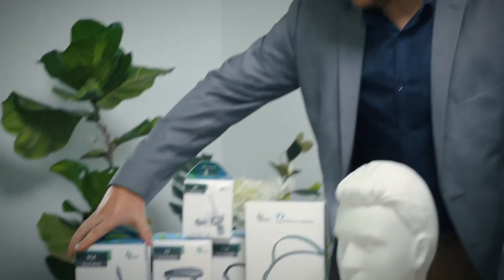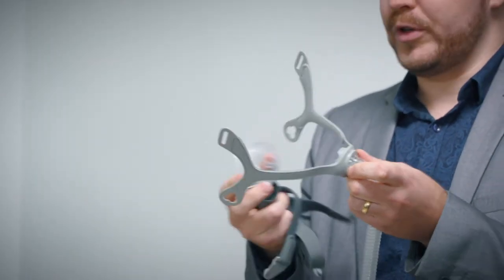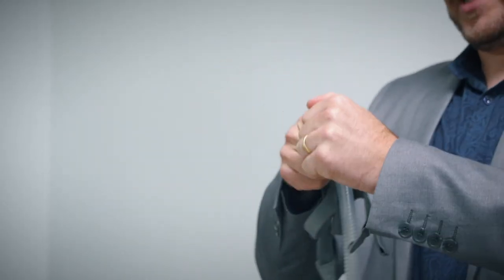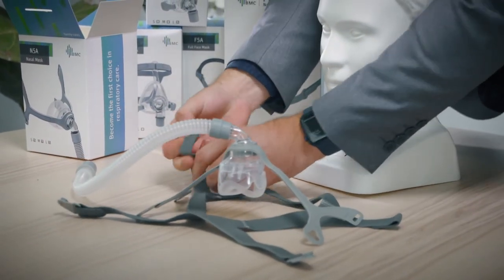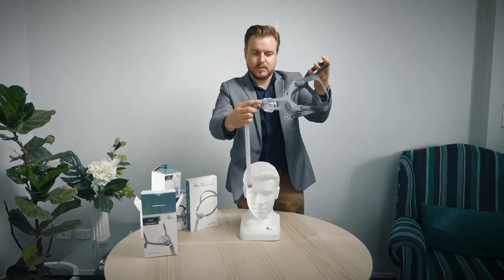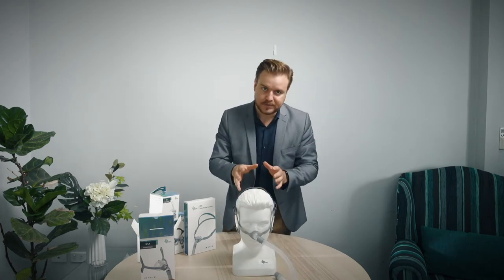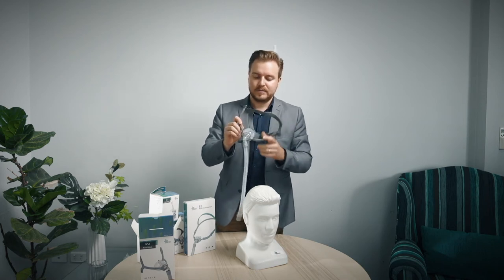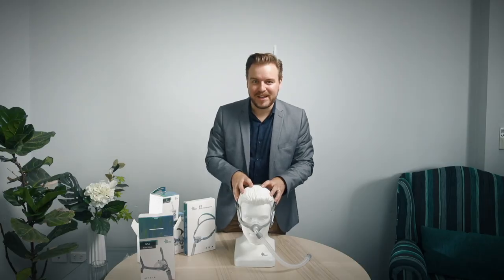BMC N5A Nasal CPAP Mask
Patient & Provider Intro